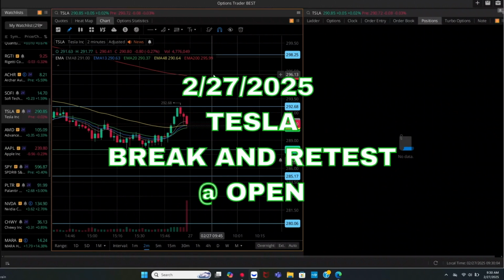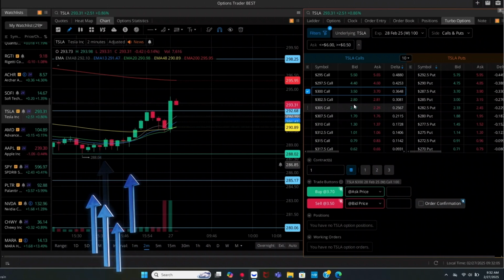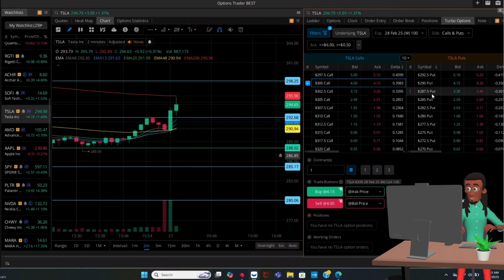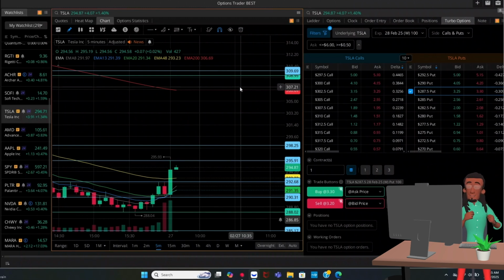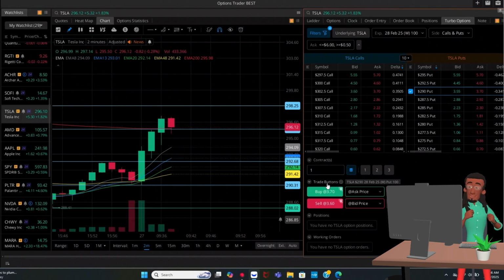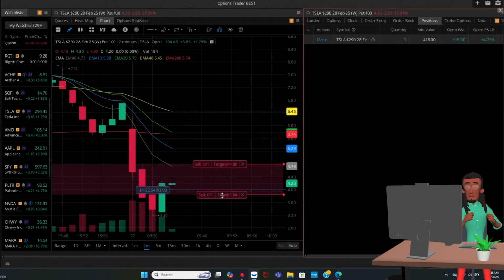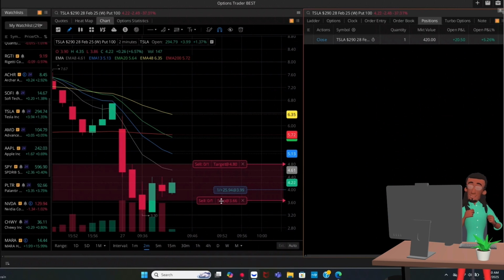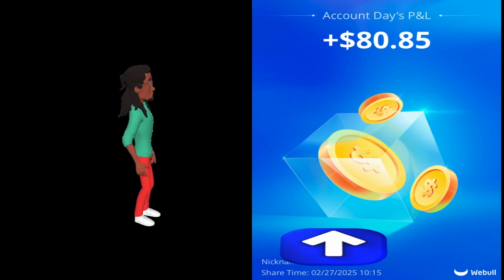How To Setup The Risk/Reward Chart on Webull for Day Trading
HOW TO ACCESS THE SECRET WEBULL OPTIONS CHART FOR DAY TRADING

FREE STOCKS

TRACK YOUR DIVIDENDS!

Tesla day trades